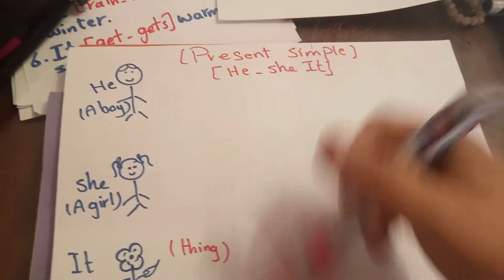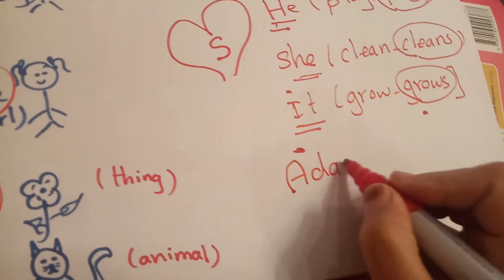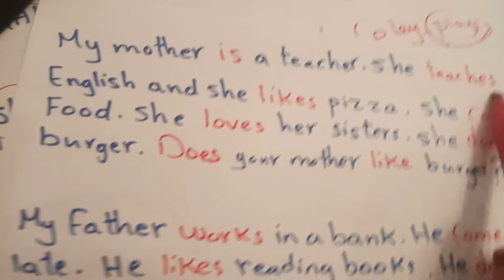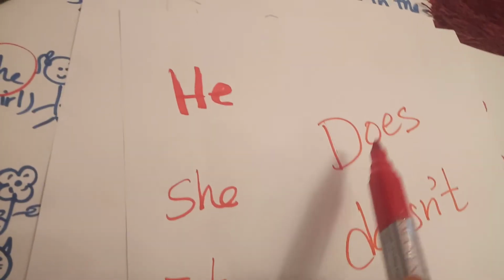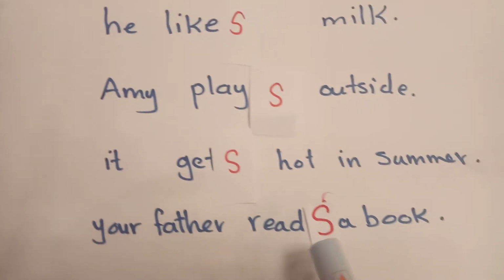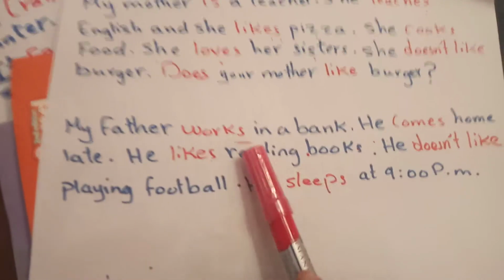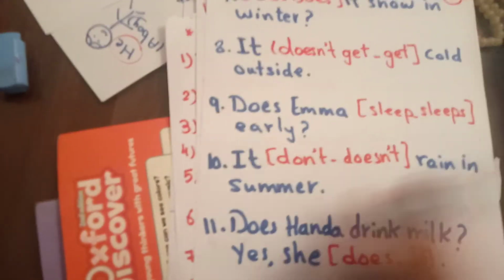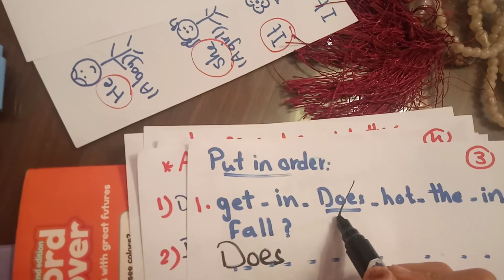Unit 7 part2